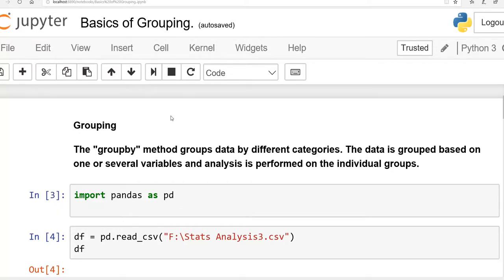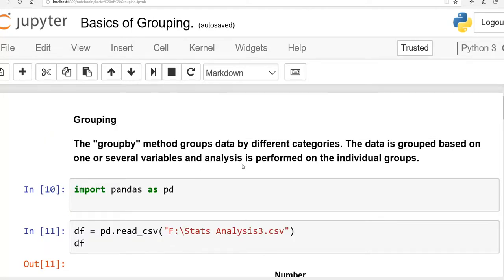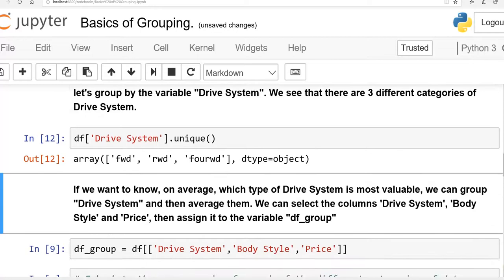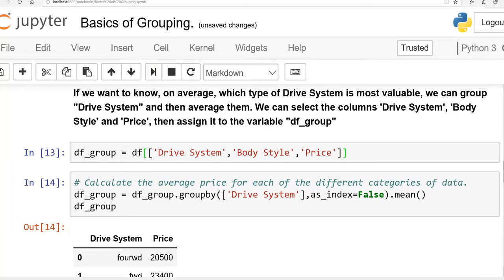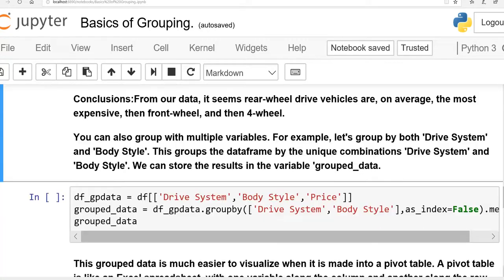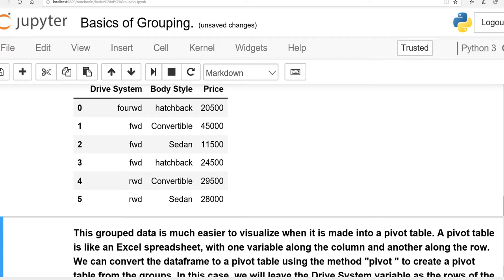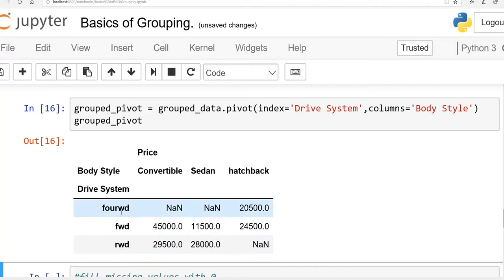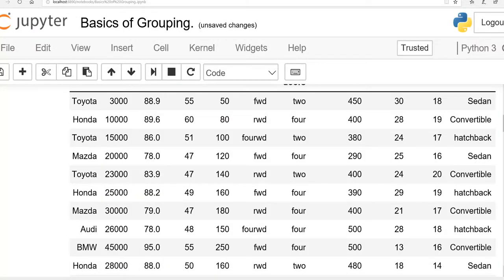Python Data Analysis by Groupby and Pivot table:English